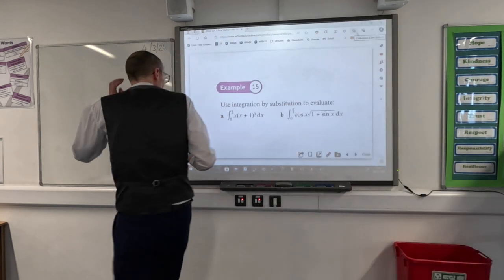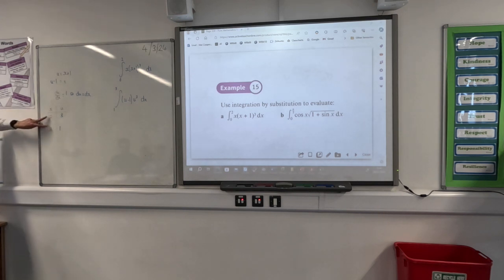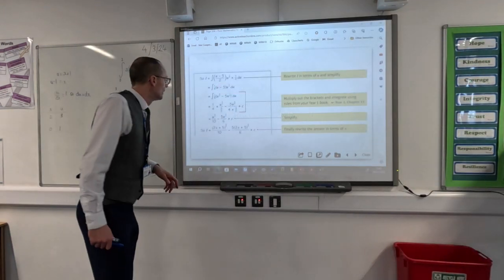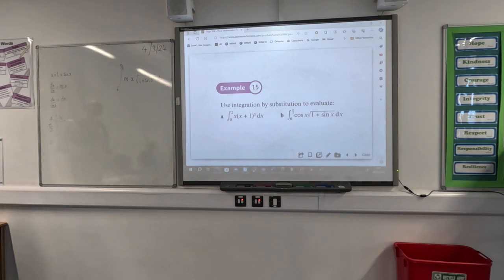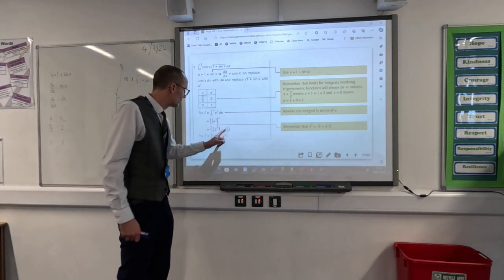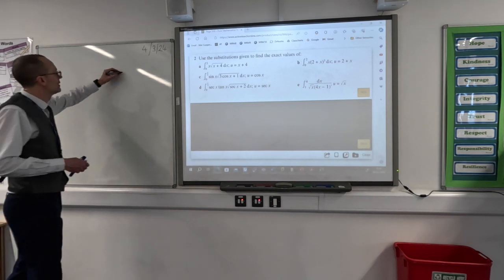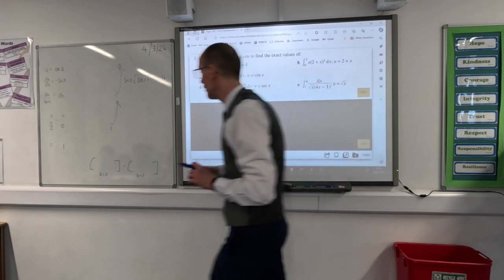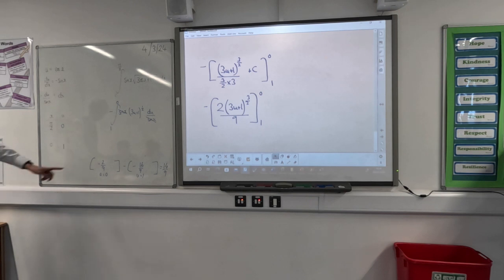Integration by substitution using limits